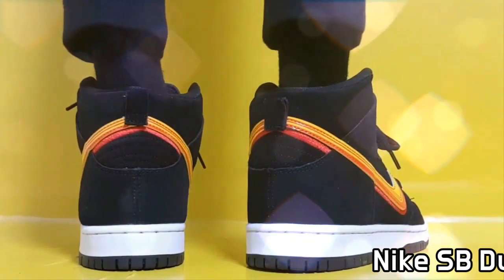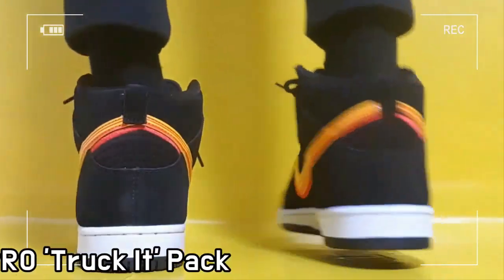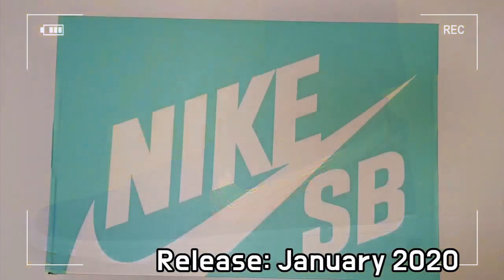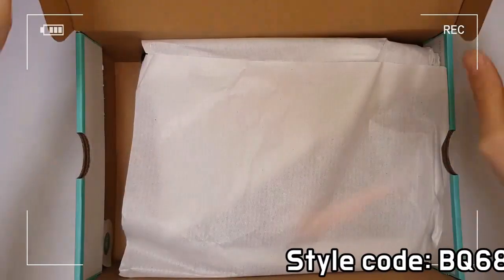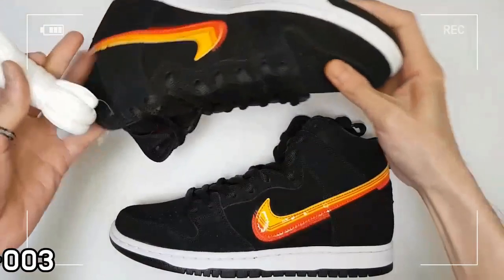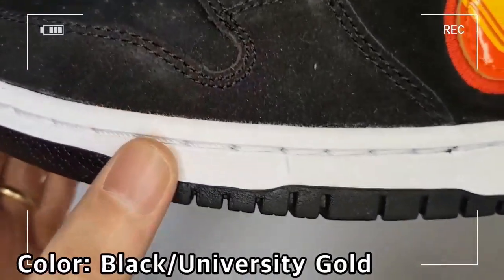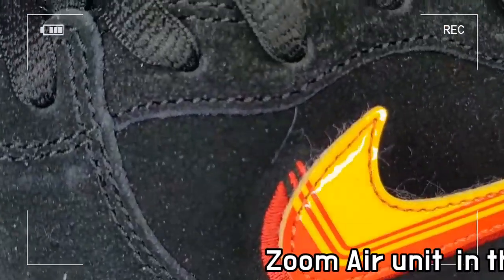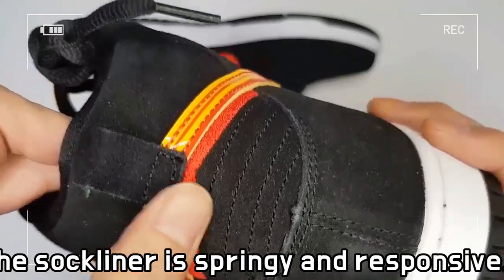Nike SB Dunk high PRO ' Truck It ' Pack unboxing/Nike SB Dunk Truck It black on feet review/